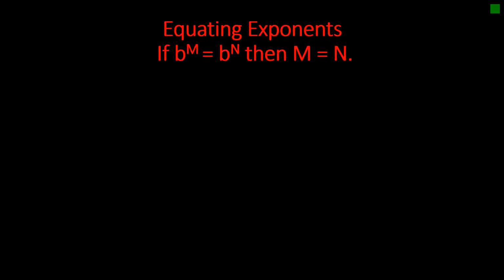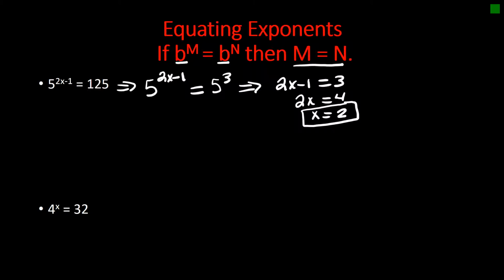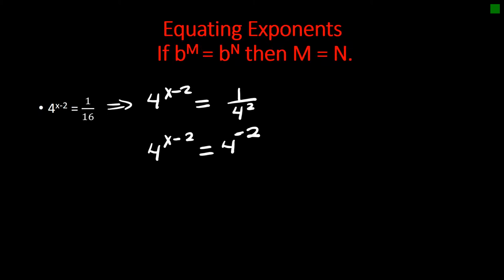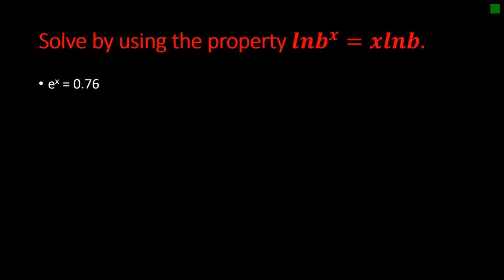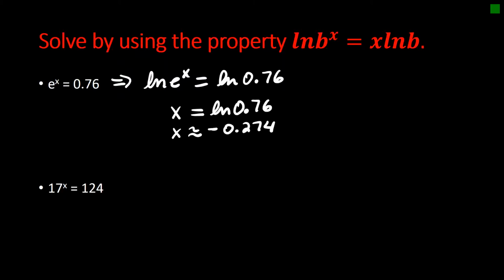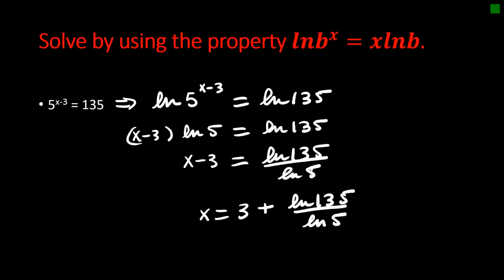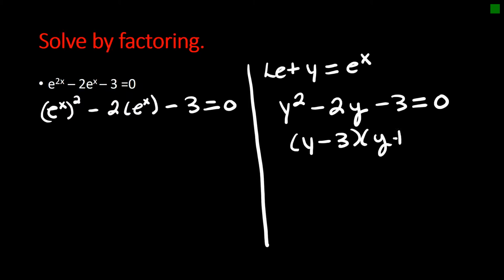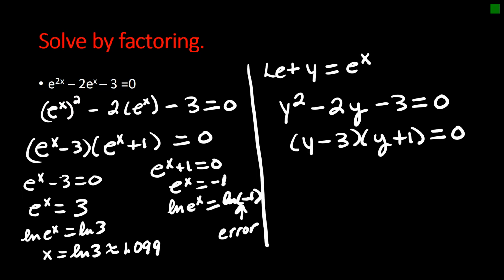Solving Exponential Equations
This video shows how to solve exponential equations.